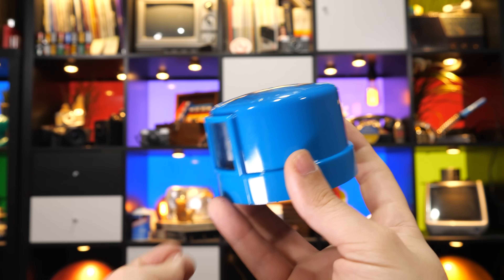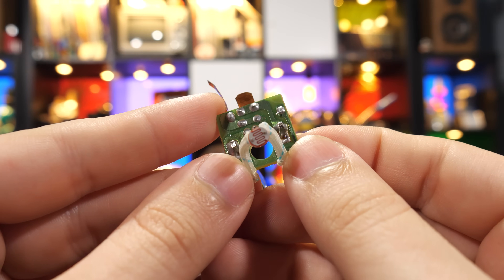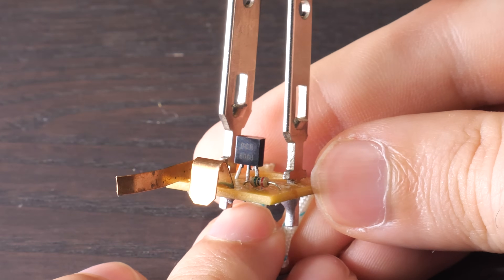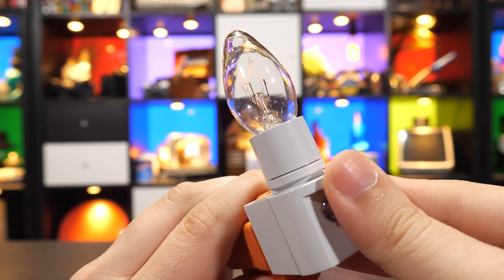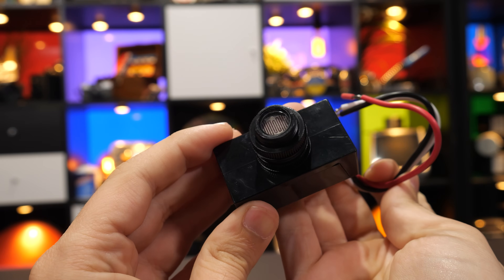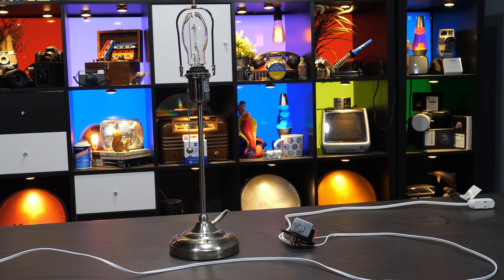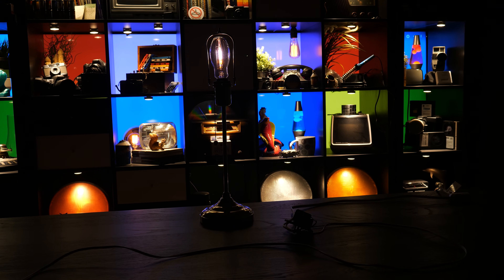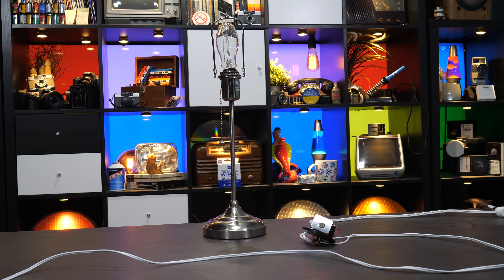Photoelectric light controls are weirder than they seem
I had no idea that's what's going on inside.